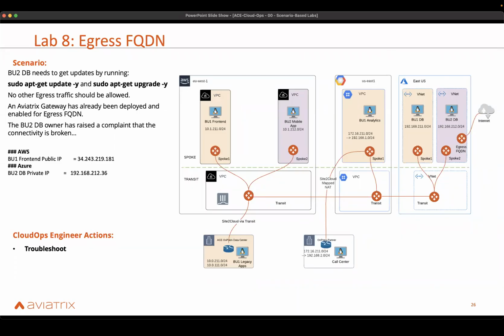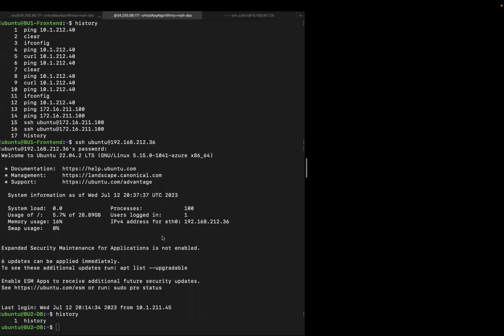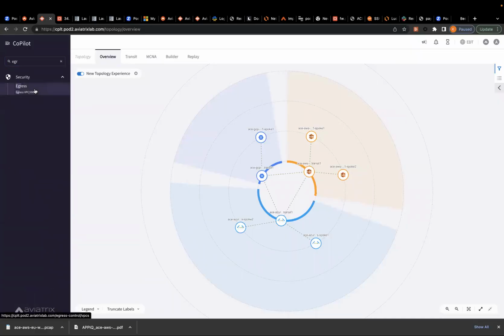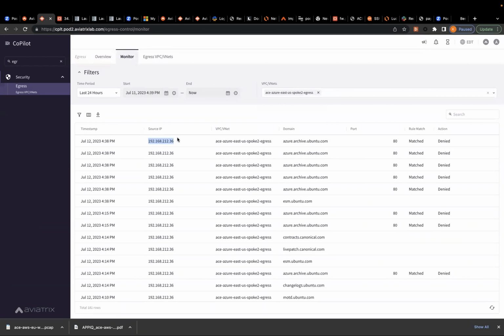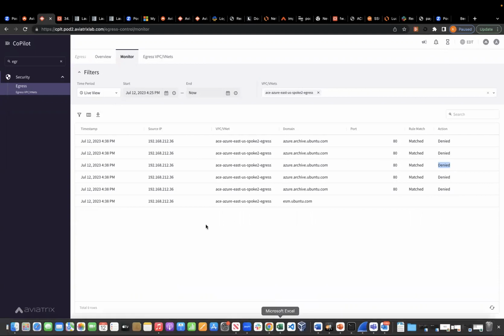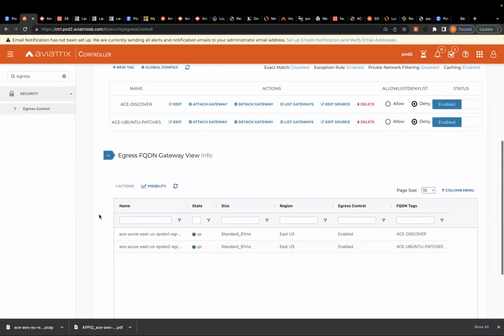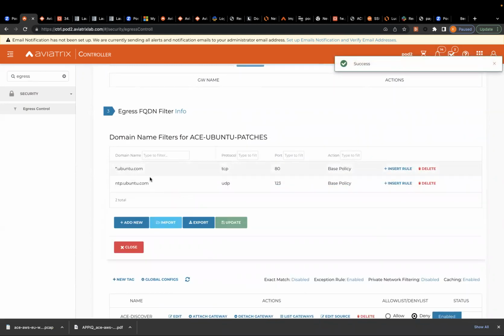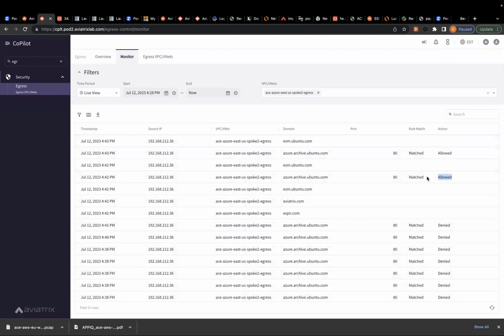12- Aviatrix Secure Egress Lab - ACE Cloud Operations v23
Aviatrix Secure Egress FQDN Filtering Lab - ACE Cloud Operations v23